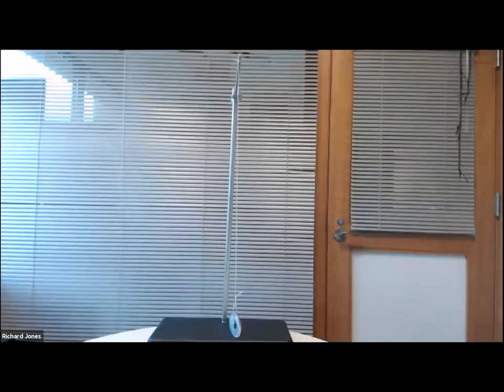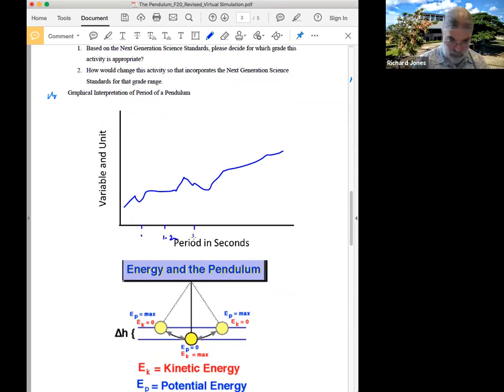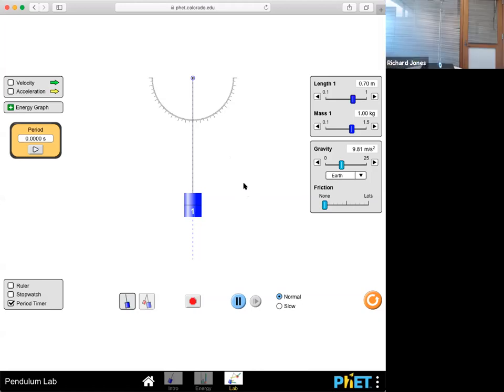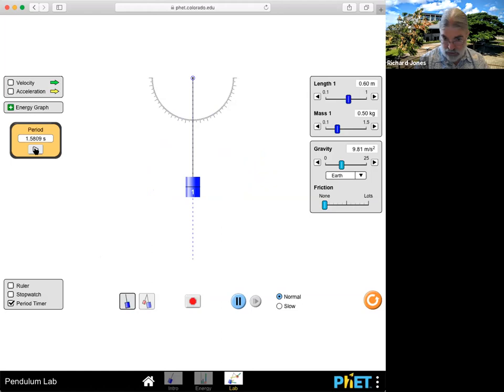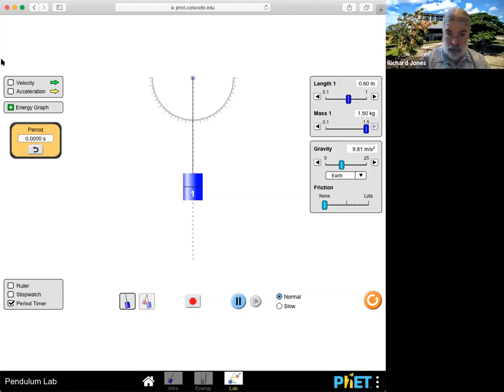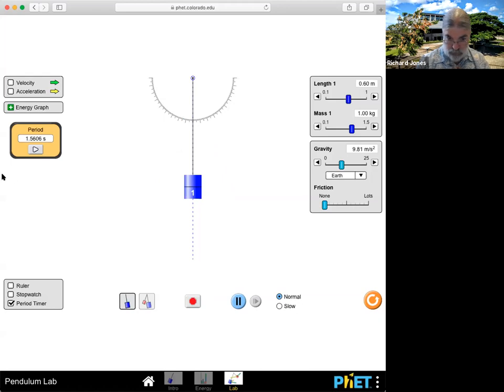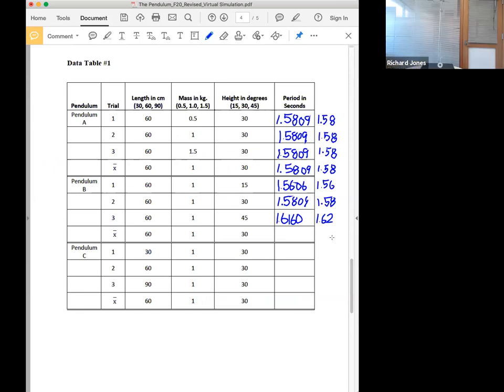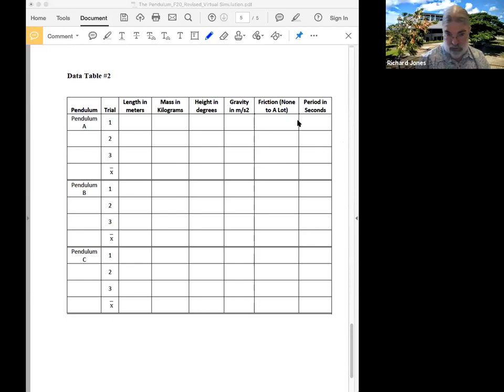Pendulum Activity Fall 2020 COVID 19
28 minute video that describes the PhET Pendulum Lab Simulation as part of UHWO Science Methods for Fall 2020.